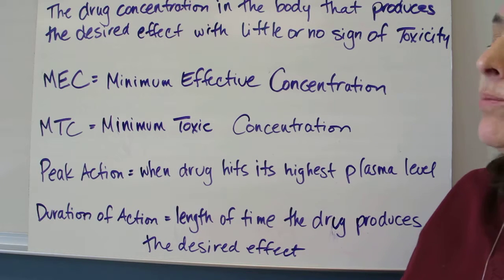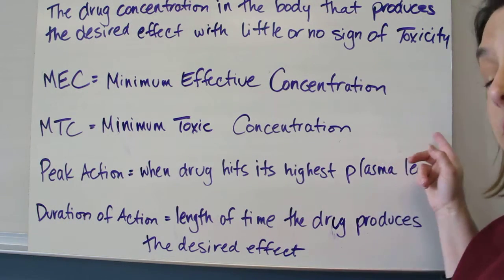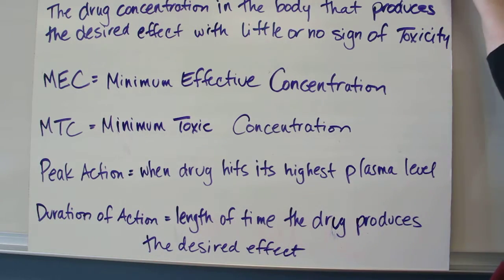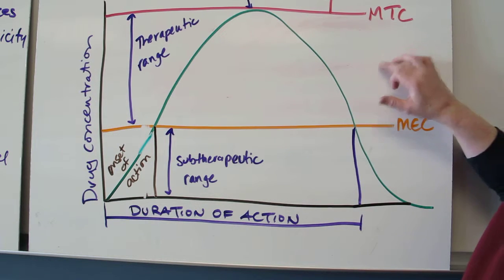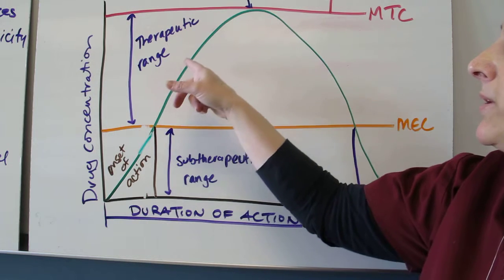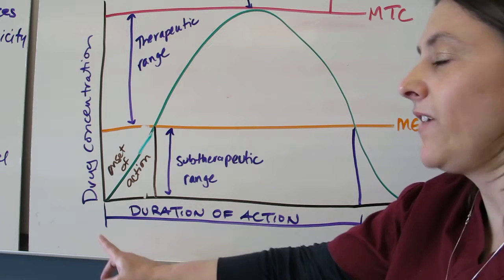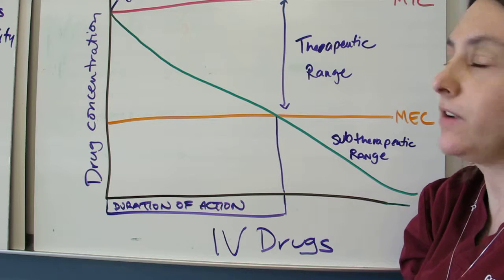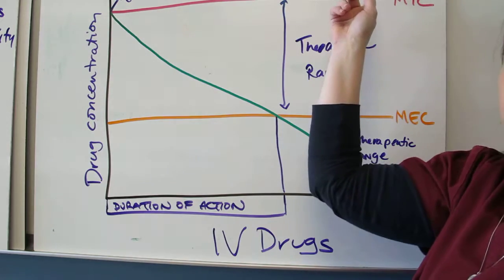Drug Action or the Three Bears!